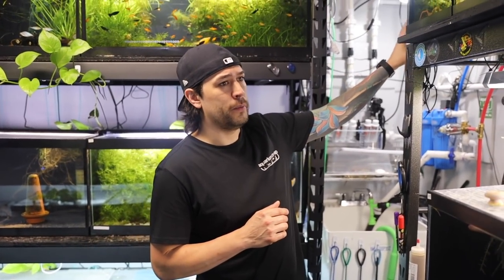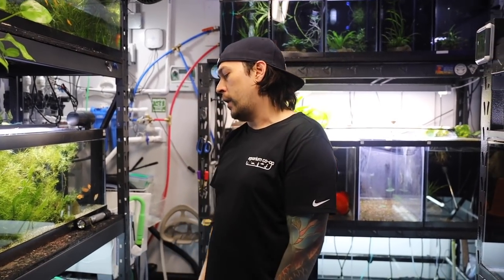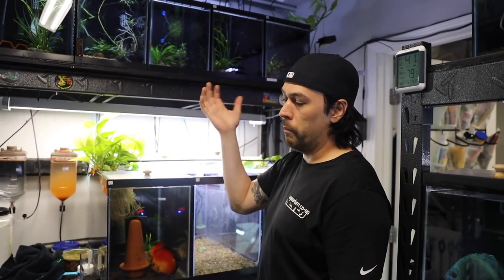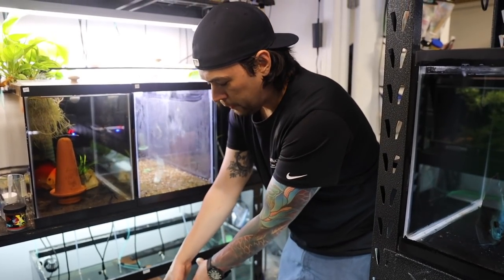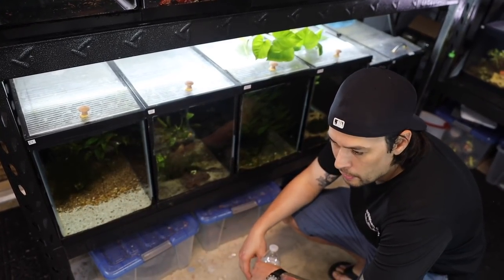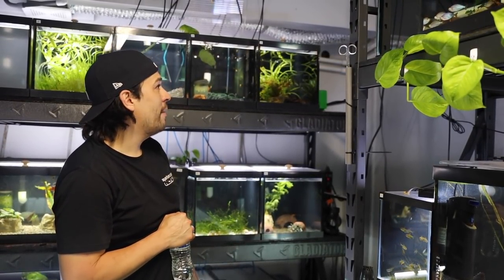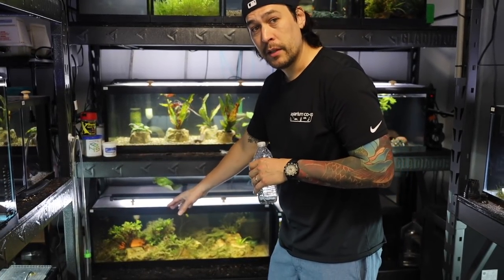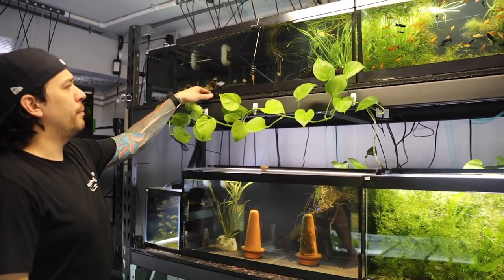Aspiring To Be a Master Fish Breeder!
Mail To:
Tazawa Tanks
58 West Portal Ave 235